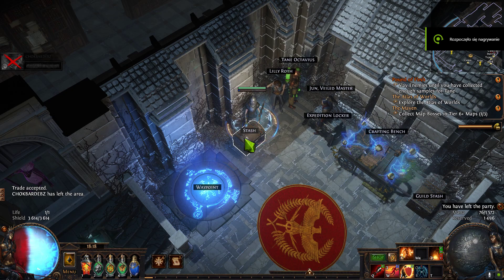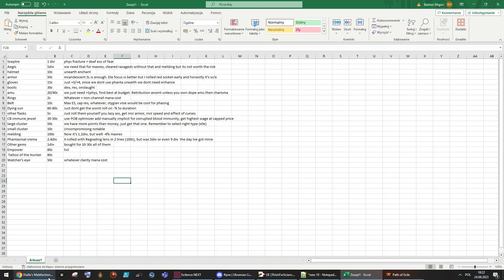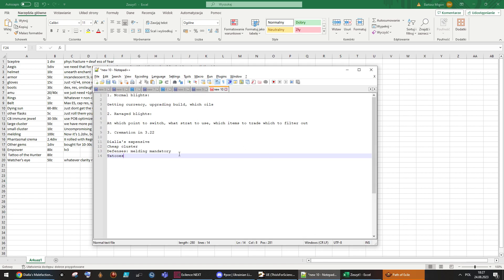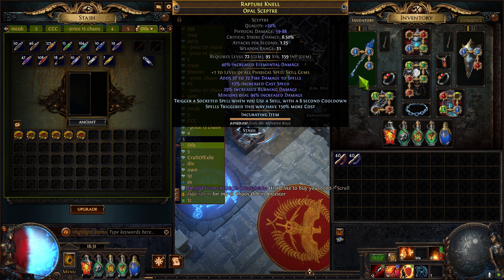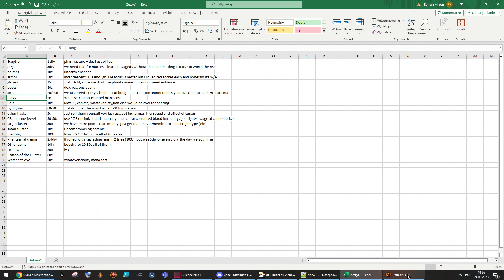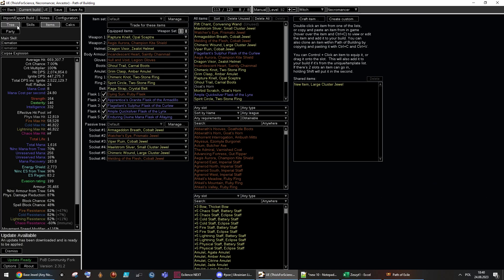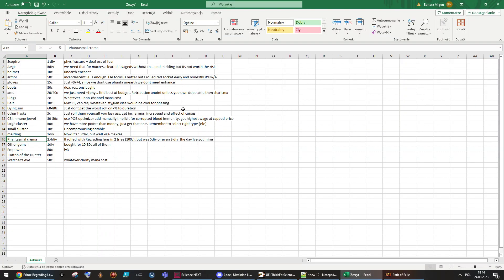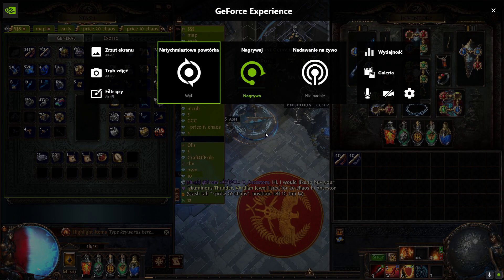[POE 3.22] First week progress, update on Poorman's Cremation build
Hello,

This is week 1 update, I managed to get to the point where I can clear ravaged maps. As Dialla's is expensive, I tried different approach this league.  Its not super comfortable but its enough to get missing upgrades faster.

I hope that's helpful.